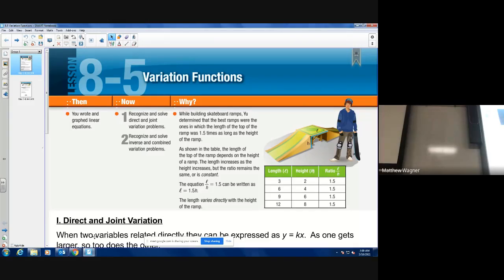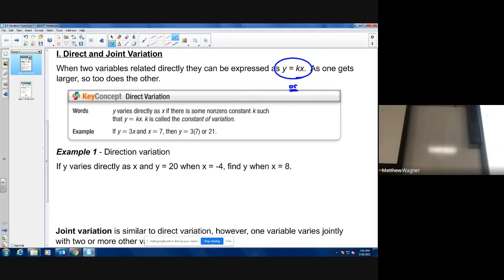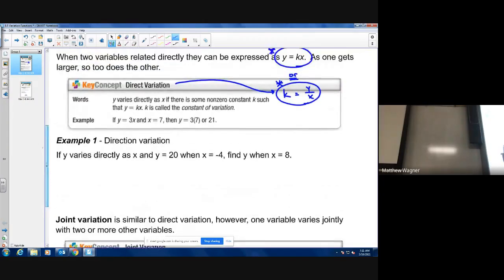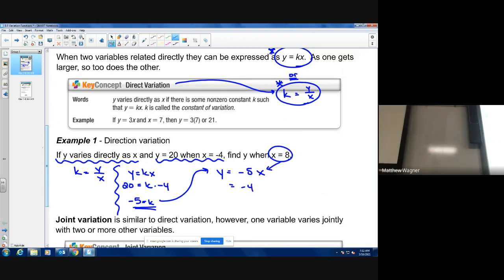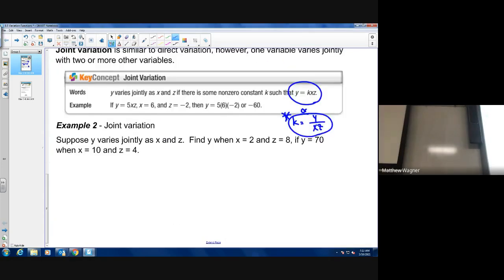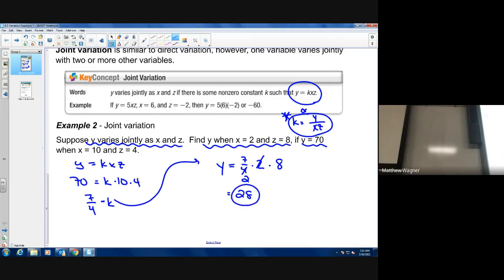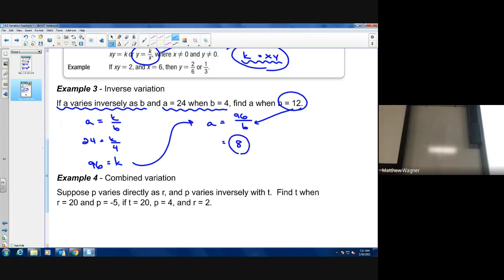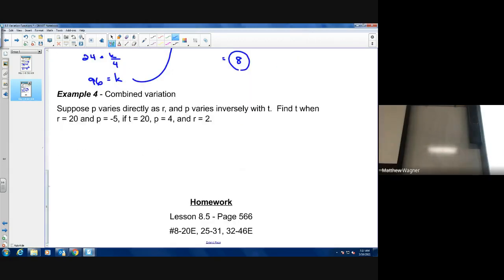8.5 Variation Functions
Recognize and solve direct and joint variation problems; Recognize and solve inverse and combined variation problems